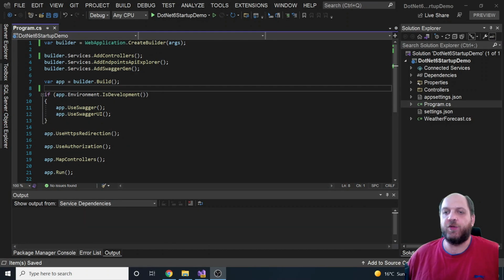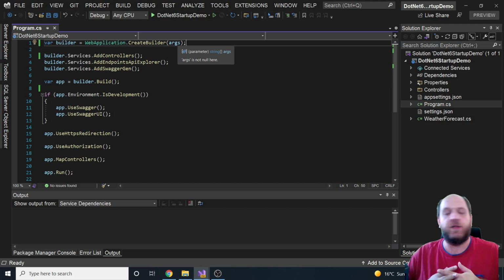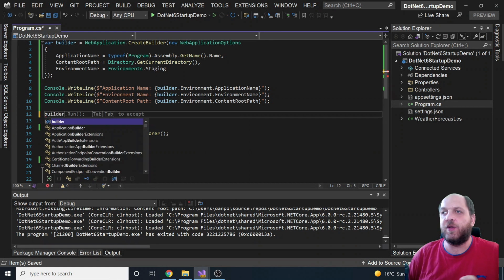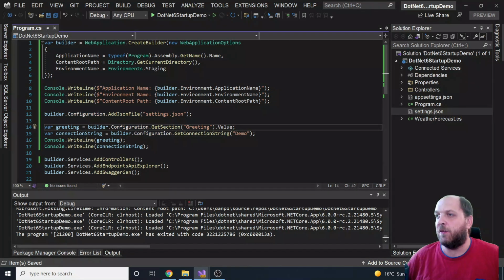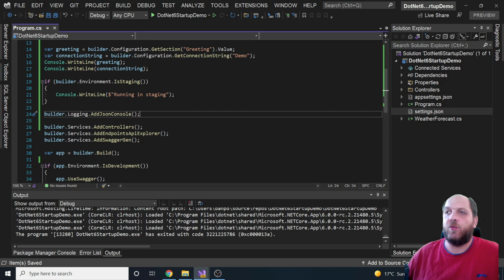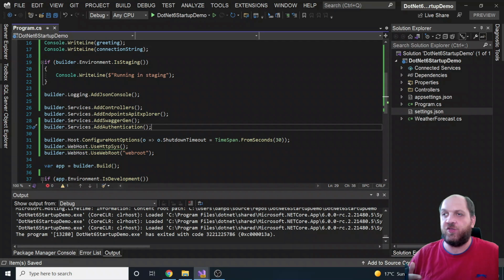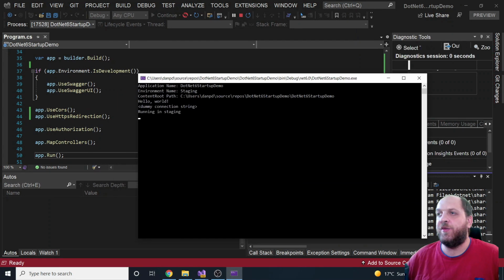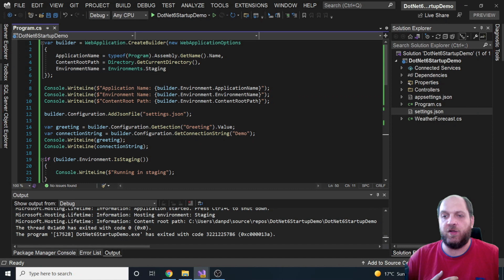All you need to know about the NEW Asp.Net Core startup in .NET 6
The new startup model in ASP.Net Core on .NET 6 has changed drastically. We don't have a StartUp anymore. Instead we only have the Program class where we need to configure everything. Do you feel confused? Don't be! In this video we look deeply into the new Asp.Net Core startul in .NET 6 and show you how you can get things done!

Contents:
1. Intro: 00:00
2. No StartUp class anymore! 00:39
3. Using the WebApplicationOptions instead args for the WebApplicationBuilder: 03:53
4. A deeper look into the WebApplicationBuilder: 07:38
5. Working with Configuration 09:25
6. Accessing evironment information: 12:17
7. Adding Logging providers: 13:19
8. Configuring IHost and IWebHost: 14:47
9. Configure services: 17:26
10. Configure middleware 20:05